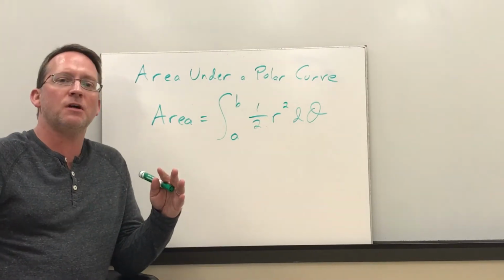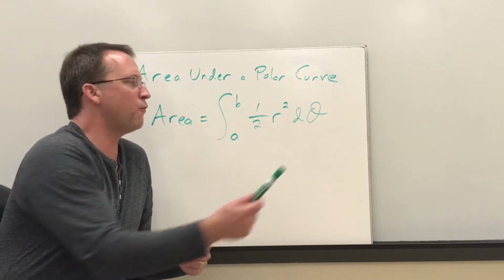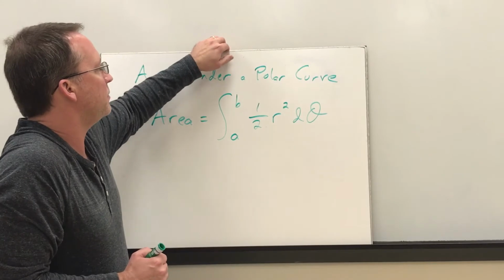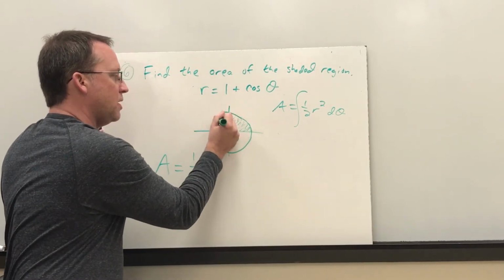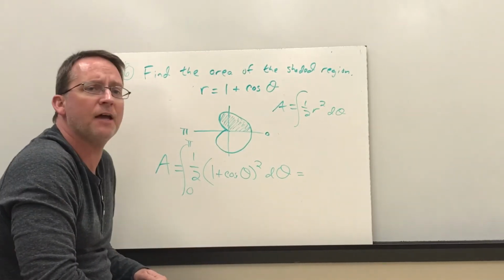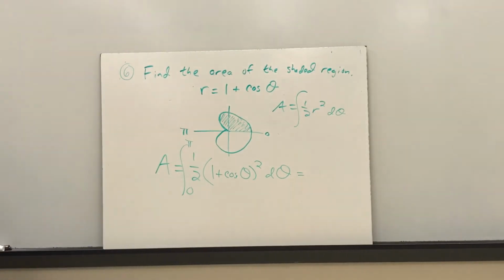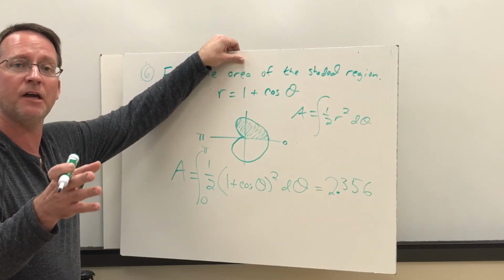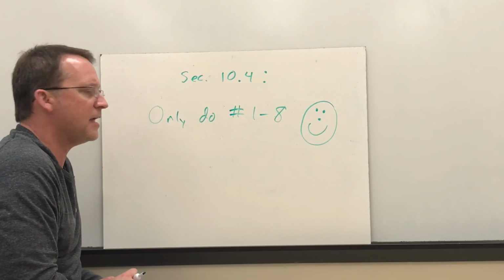BC Video 10.4 (6th Snow Day)--Areas in Polar Coordinates